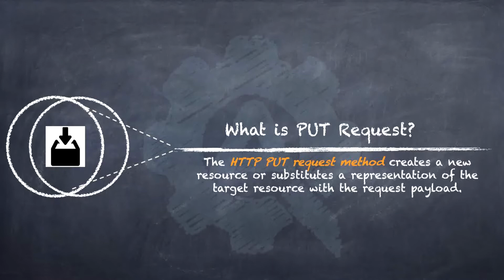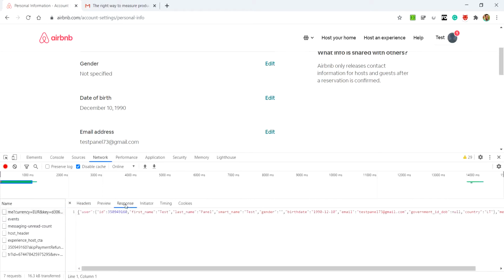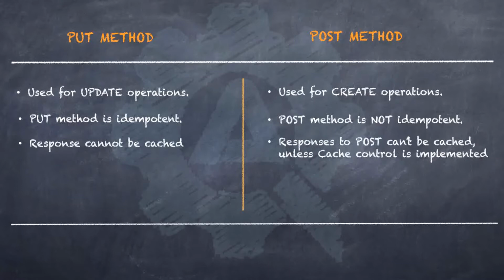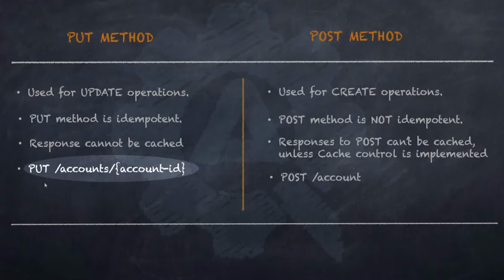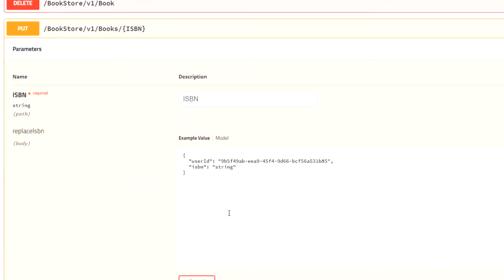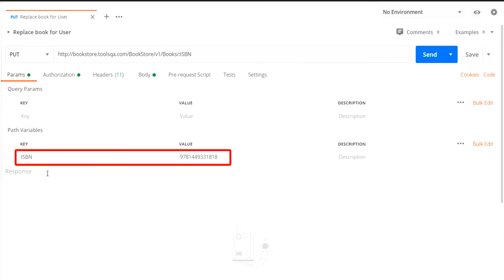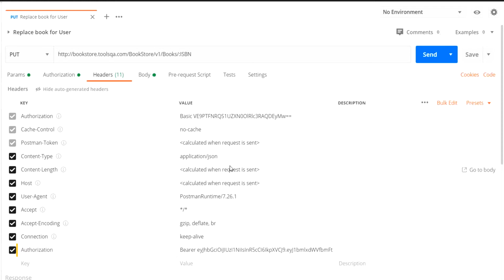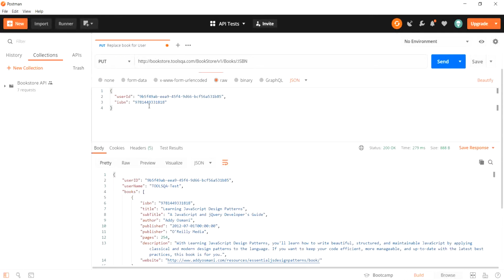REST Assured Tutorial #17 - What is PUT Request?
What is a PUT Request? When do we use a PUT Request? How to compose a PUT Request in the POSTMAN tool?

Along with these we will learn about the differences in the POST and PUT Request.

We have covered all this and much more in this video on PUT Request.